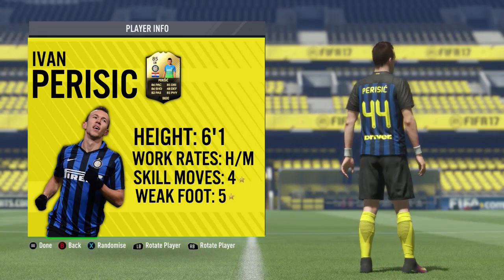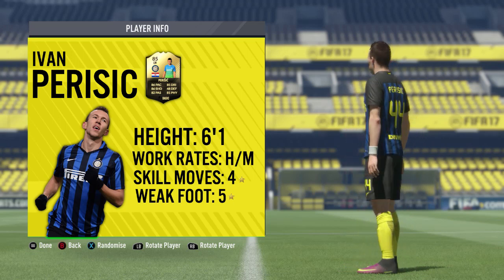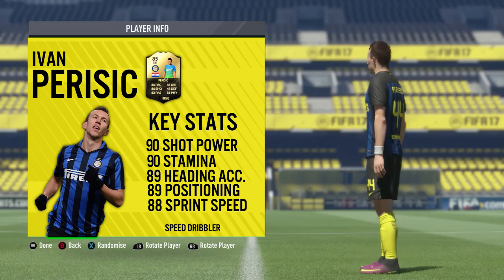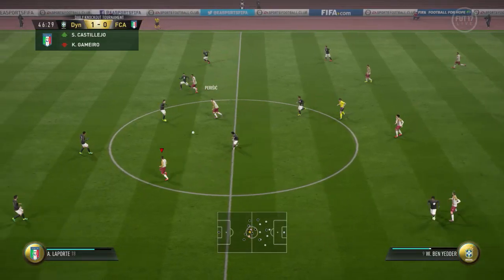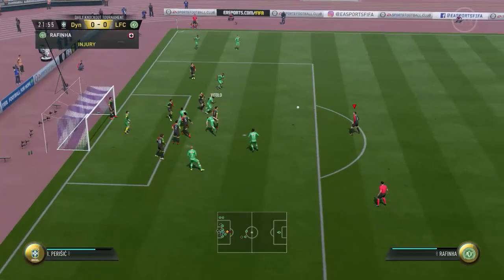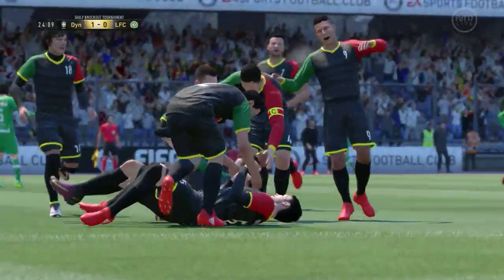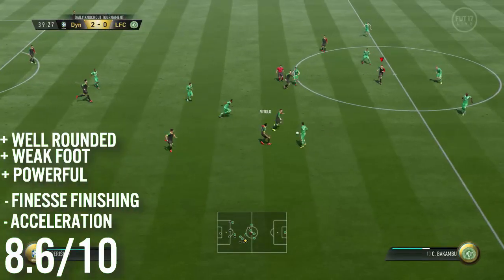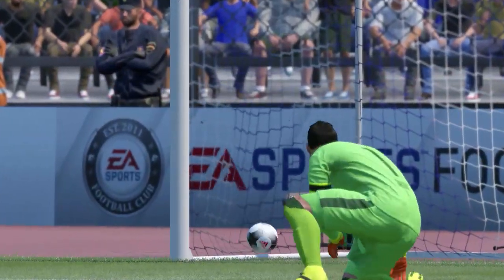FIFA 17 IN FORM IVAN PERISIC (85) PLAYER REVIEW! | FIFA 17 ULTIMATE TEAM